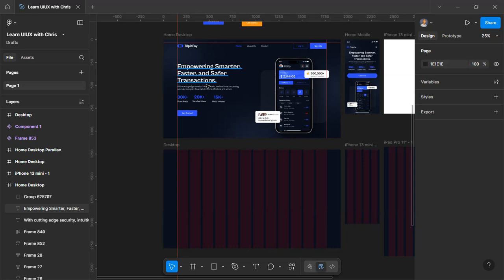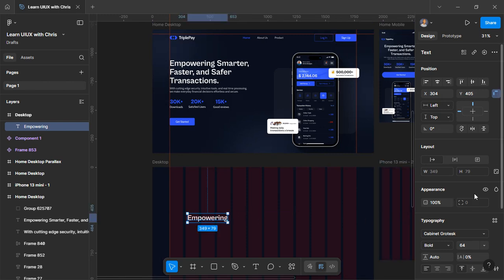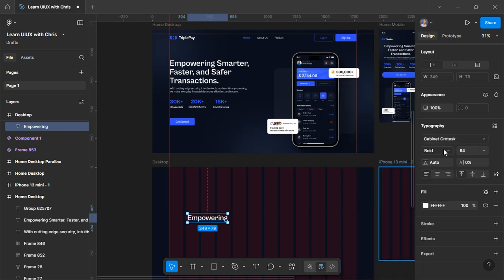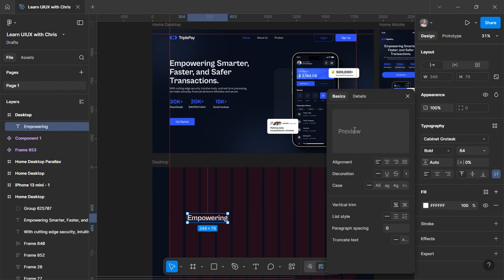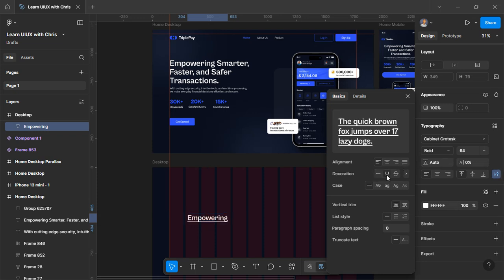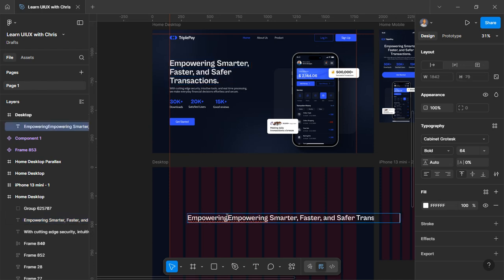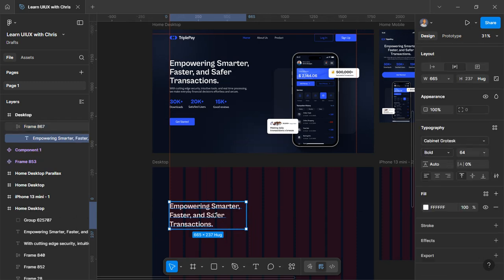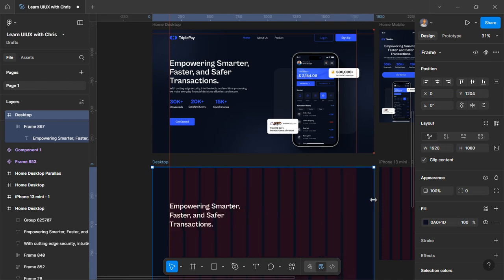Create Responsive Text in Figma – Typography Guide 2025 | FigmaUI3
In this session, we’ll teach you how to make text responsive in Figma—ensuring your typography scales and behaves correctly across devices.

🧠 What You’ll Learn:
✅ How to set text resizing options (Auto, Fixed Width, Fixed Height)
✅ Combining Auto Layout with responsive text settings
✅ Managing font sizes, line height, and spacing for adaptive UI
✅ Real-world use cases: buttons, cards, fluid layouts with responsive copy

Text responsiveness is crucial to scalable UI design and accessible typography on mobile and web.